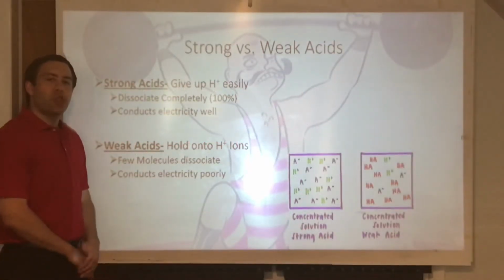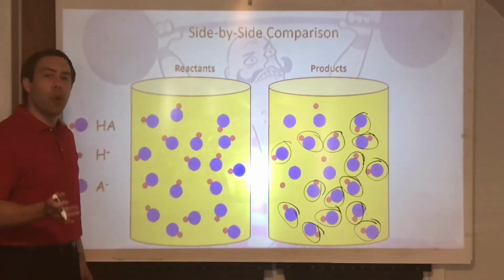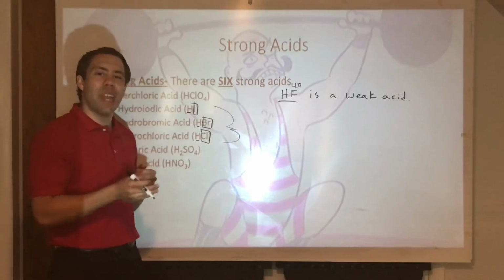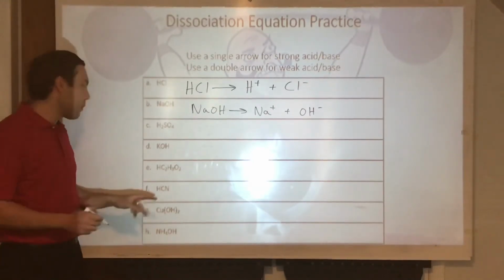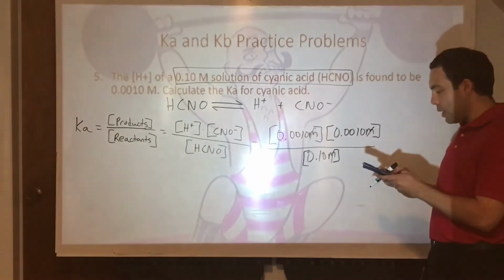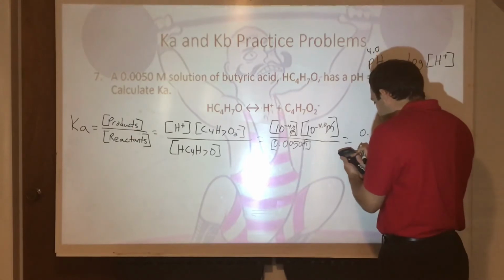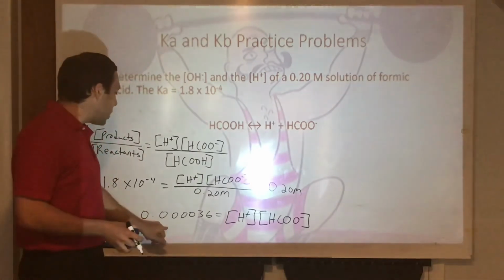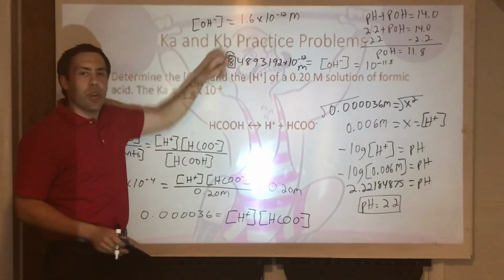Relative Strengths or Acids and Bases